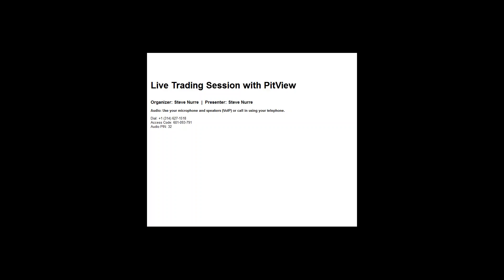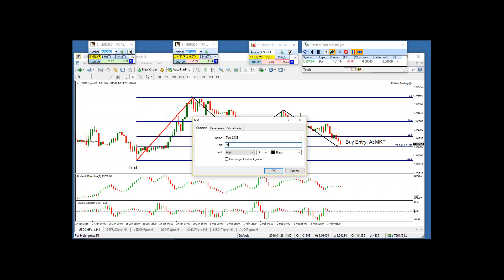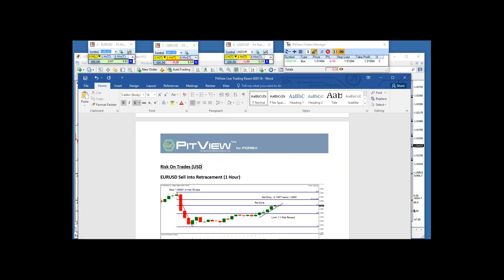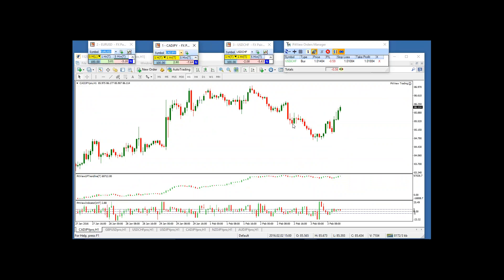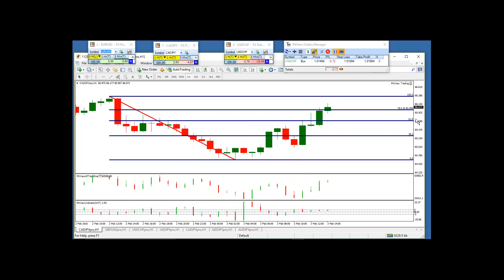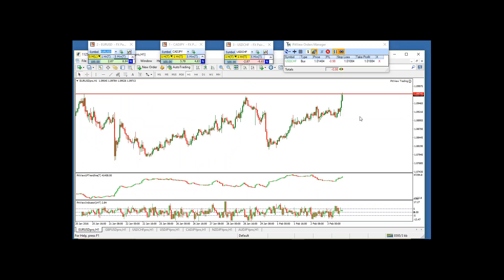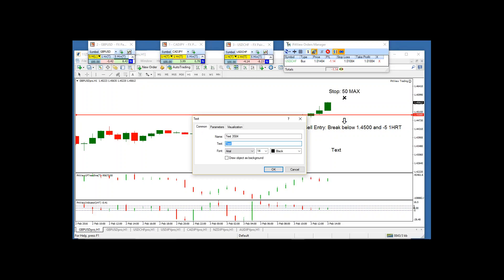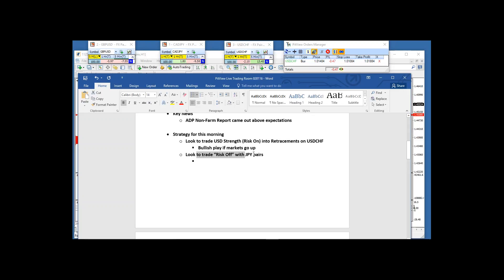Feb 3rd, 2016: Live Trading Session with PitView